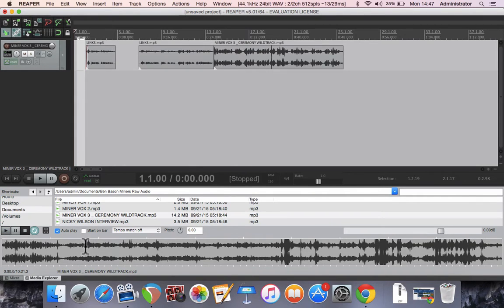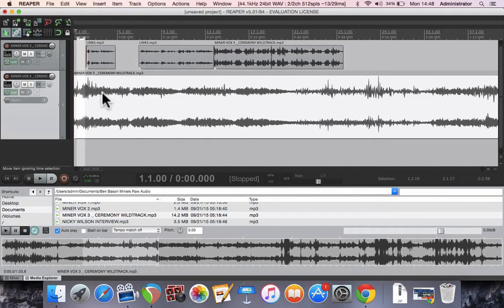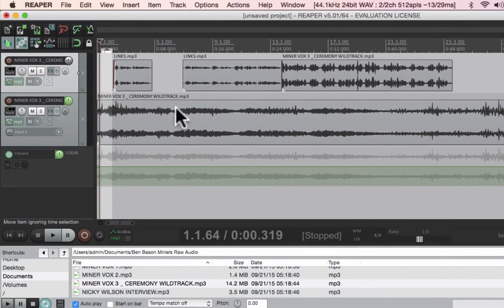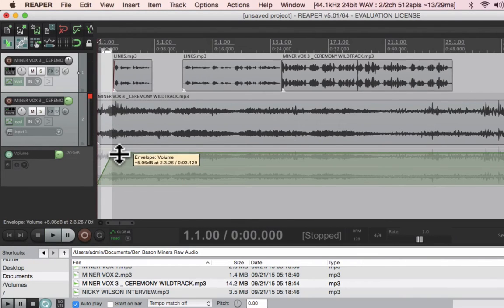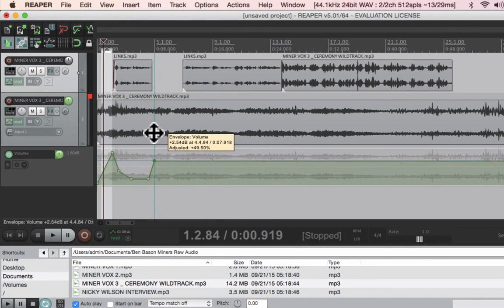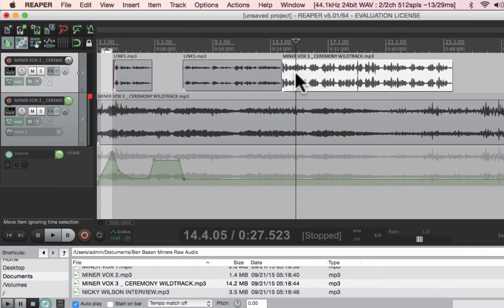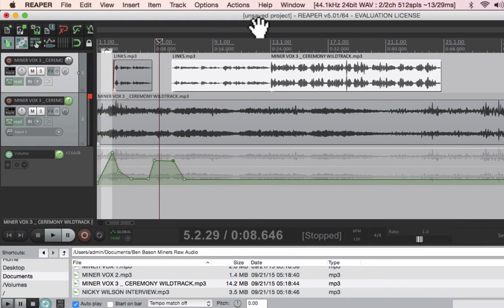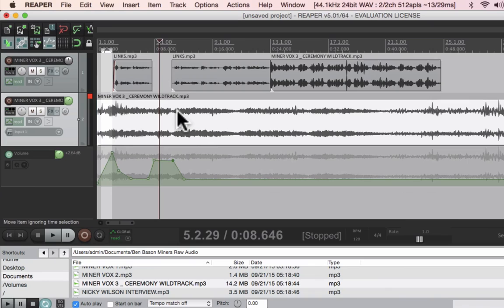Working with volume envelopes